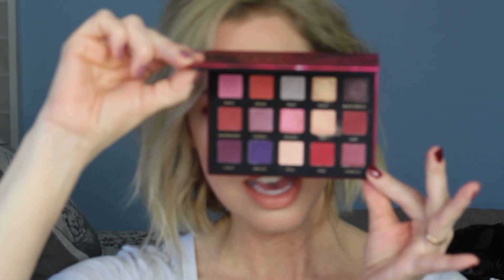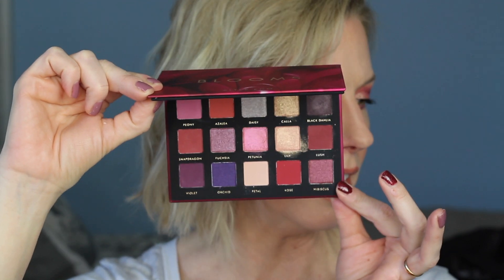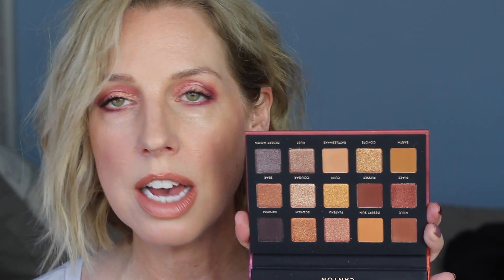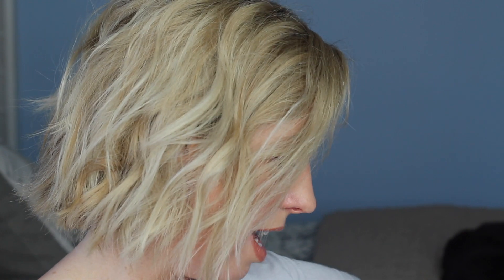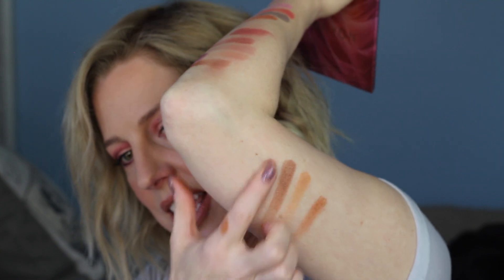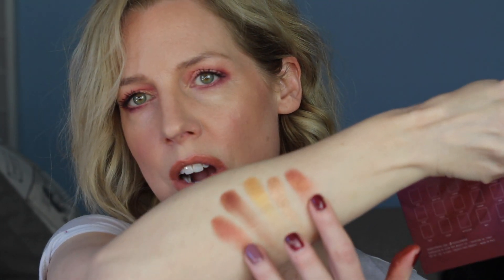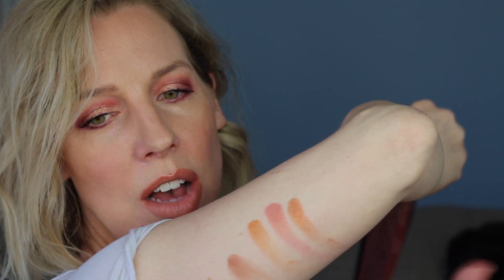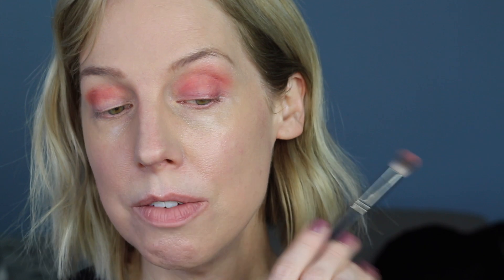NEW! ALTER EGO PALETTES | dupes for sure! | frugieblog💋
Here's my info:
My Fashom- personal stylist to your door

It Cosmetics Your Skin But Better
Becca Hydra Mist Powder
Charlotte Tilbury Mini
Pat Mcgrath Lips- BLOW UP
Covergirl Liner- Caramel Nude